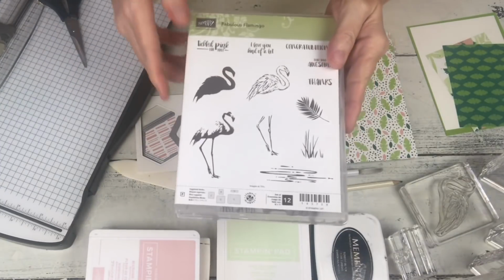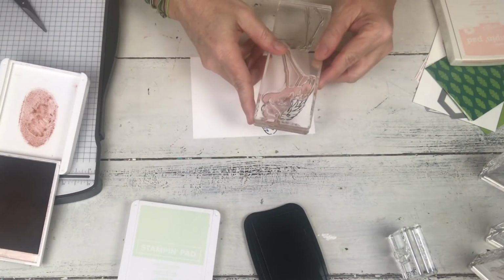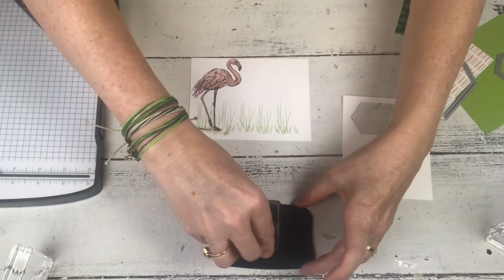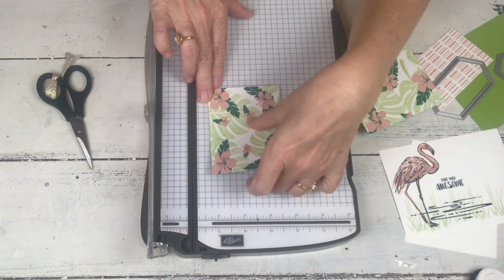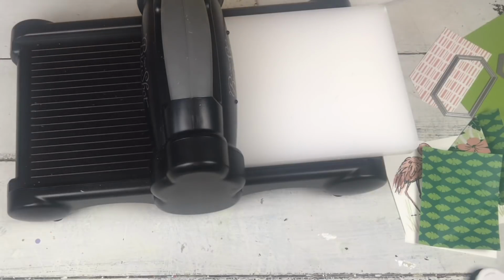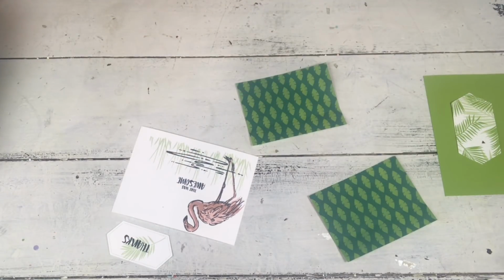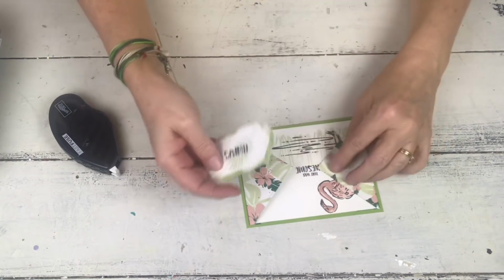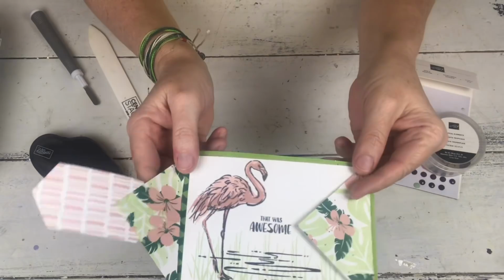Stitched Nested Label Dies Fun Folds Fabulous Flamingo Stampin' Up! Card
Check back soon and I will have a blog post dedicated TO this card - but I am going out of town and have run out of time to finish the post up.  But for now - there are plenty of other fun things to see - and this month't THANK YOU specials and information on getting the new 2020 Catalog are posted there!